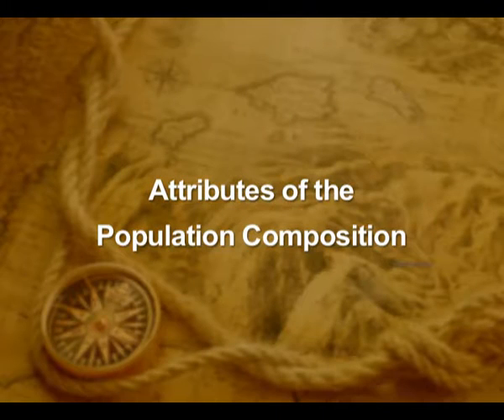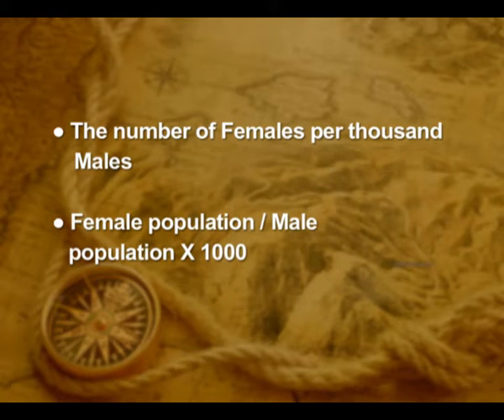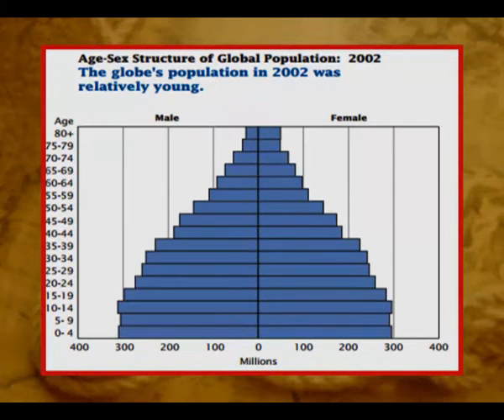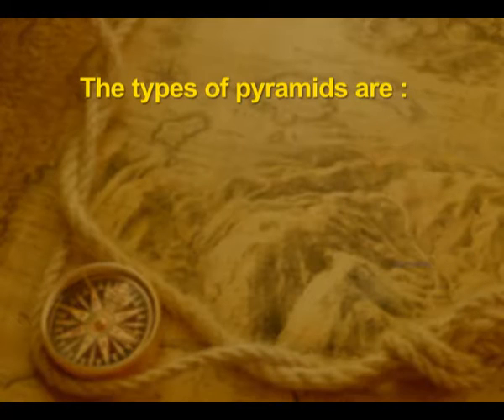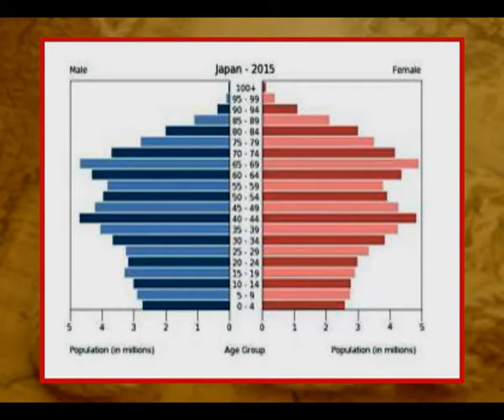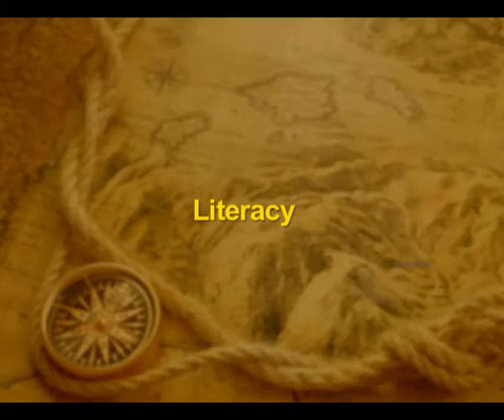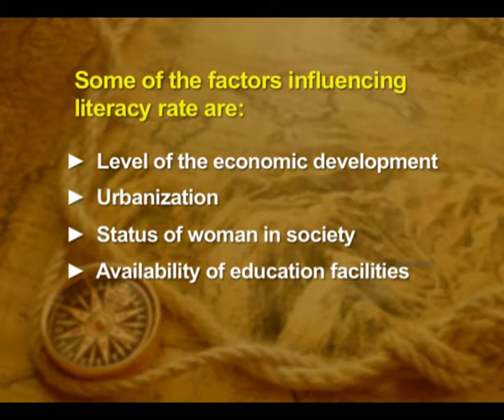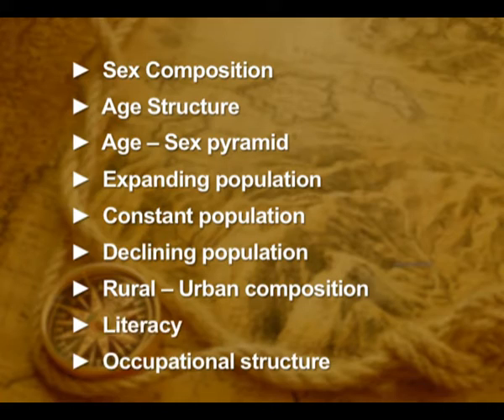Population Composition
This Programme is for Geography Class 12,Chapter 3 on Population Composition.
legy_10301:Population Composition – Part 1